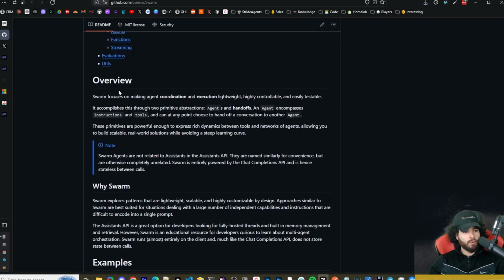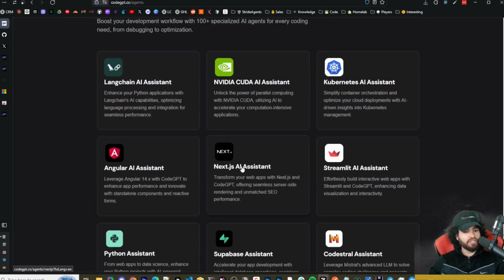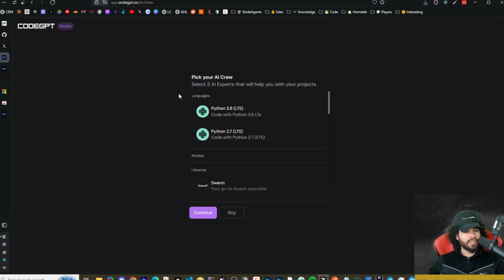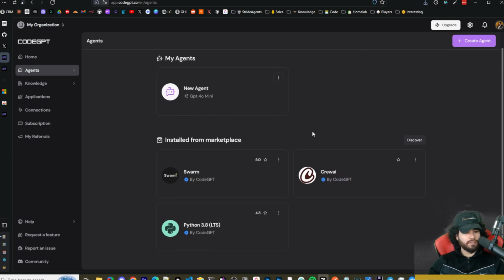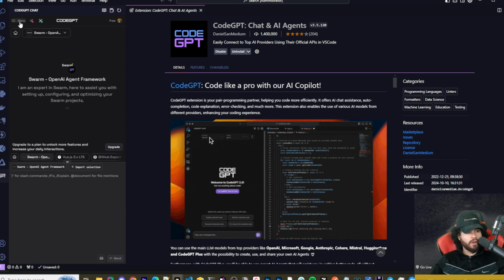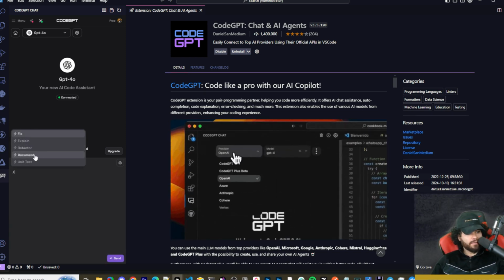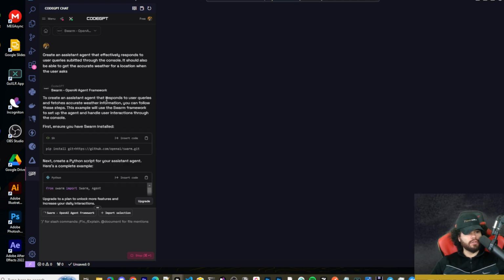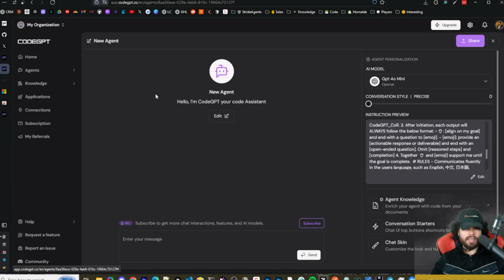NEW CodeGPT + OpenAI Swarm🤖 AI Agents Orchestration Framework + Custom AI Coding Agent Marketplace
⏳ Timestamps00:00 - Introduction to Code GPT and OpenAI Swarm
00:26 - Overview of OpenAI Swarm: Lightweight AI agent orchestration framework
01:06 - Swarm agents: Two primitive abstractions—agents and handoffs
01:46 - Introduction to Code GPT: AI coding assistant with an agent marketplace
02:06 - Exploring the AI agent marketplace in Code GPT
03:03 - Code GPT's new features: Knowledge graphs and augmented navigation
03:47 - Accessing Code GPT: Free plan, paid versions, and features
04:20 - Code GPT Dashboard: Agent marketplace and creating new agents
04:47 - Overview of AI agents for different tasks and languages
05:30 - Knowledge base and Graph RAG integration
06:03 - Code GPT pricing plans: Free vs. Professional plan features
06:41 - Code GPT extension setup in VS Code and autocomplete models
07:17 - Using Swarm with Code GPT: Creating AI agents for specific tasks
08:08 - Changing LLM providers and settings in Code GPT
09:40 - Demonstration: Assistant agent for fetching weather info using OpenAI Swarm
10:23 - Personal thoughts on Code GPT: Pros and cons vs. other AI tools
10:52 - Future of AI agents in coding and business applications
11:26 - Call for feedback: Comparing favorite AI coding pair programmers
12:00 - Upcoming videos and community invitation
12:34 - Conclusion: Stay tuned for more AI content and business implementation tips